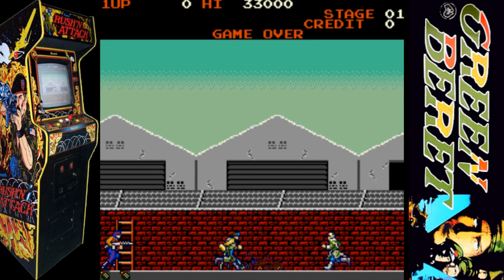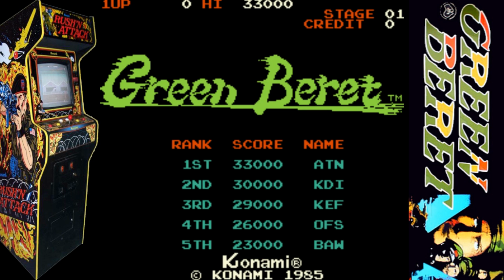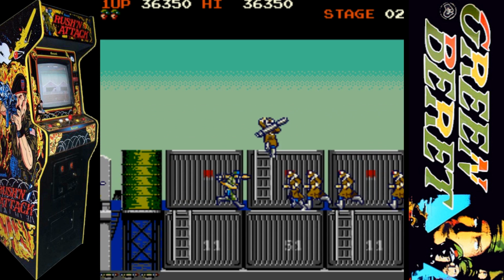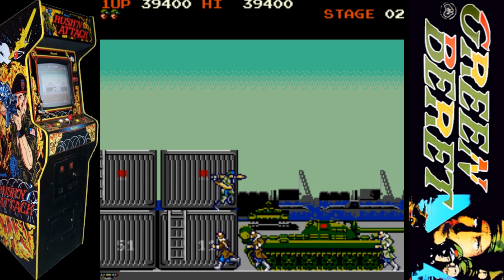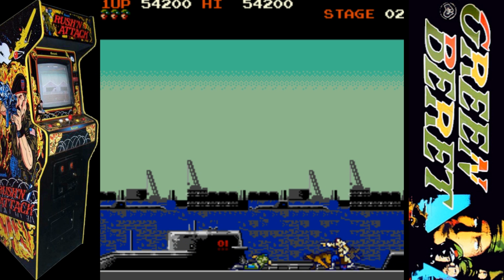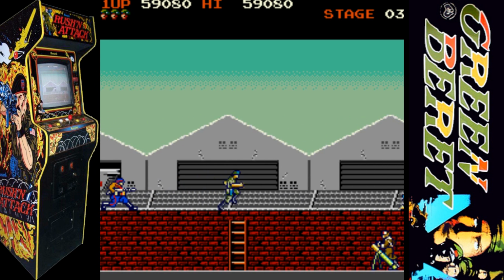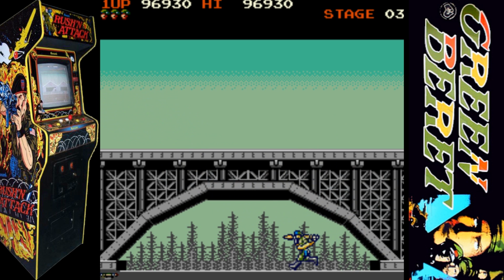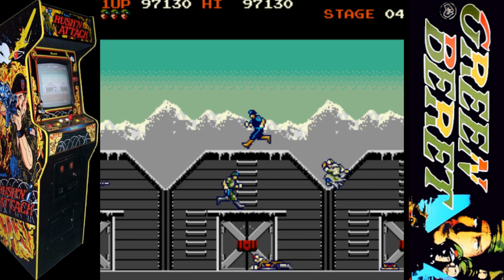[ARCADE / MAME] Green Beret - Longplay & Review (aka Rush'n Attack) - No Death (HD)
Longplay / walkthrough and review for "Green Beret" aka "Rush'n Attack" coin-op arcade machine played on MAME on default settings.

(Unlisted video)

*** I'M ON FACEBOOK! GO GIVE ME A 'LIKE'! ***

Released in America as Rush'n Attack (sounds like 'Russian Attack' ... hmmmm. ) but in Europe and Japan it was retitled Green Beret. By Konami in 1985.

One of my favouite coin ops of all time!